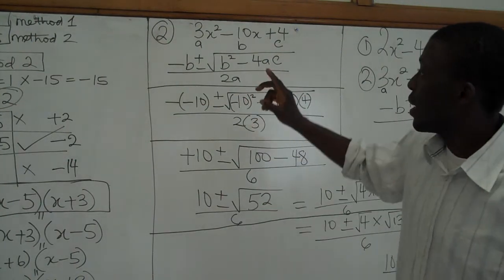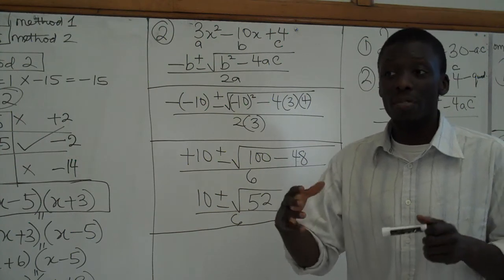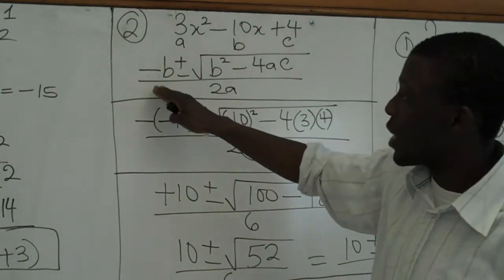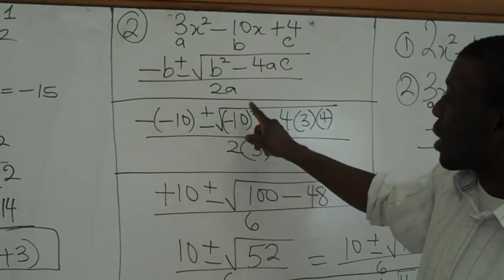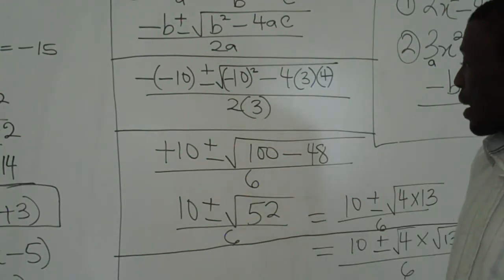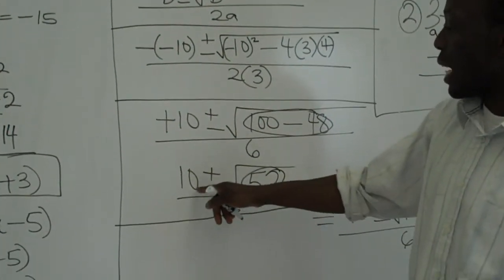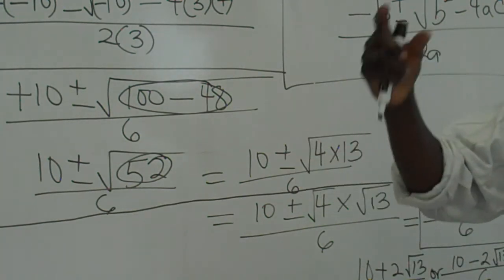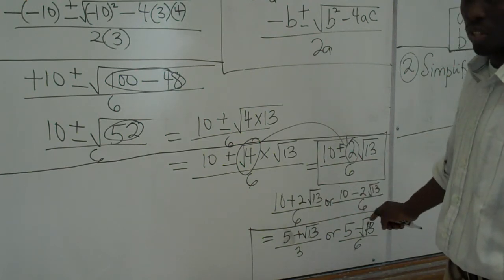Using the Quadratic Formula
This video teaches the students the beauty of the quadratic formula and how it helps us learn how to substitute values in for variables.